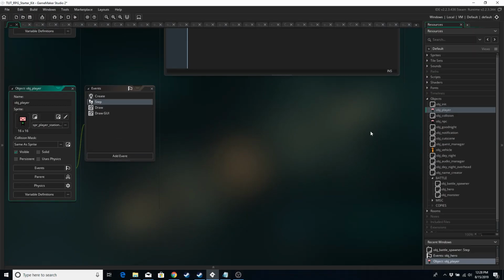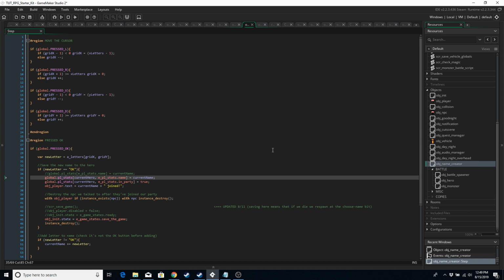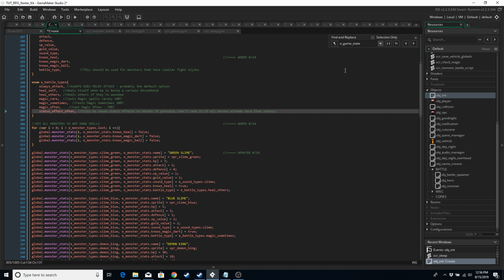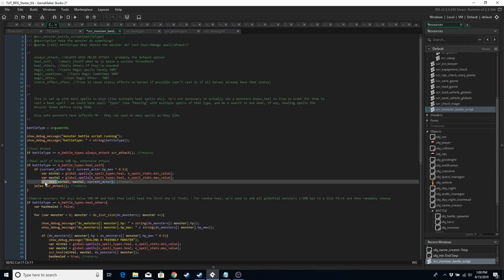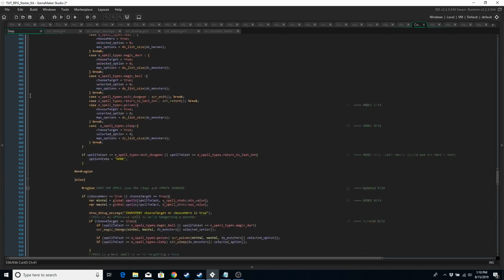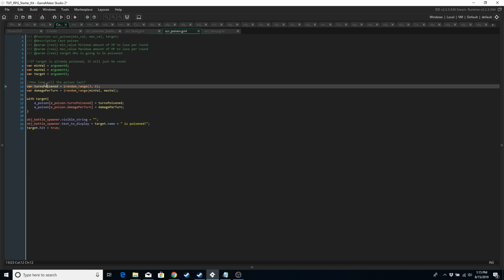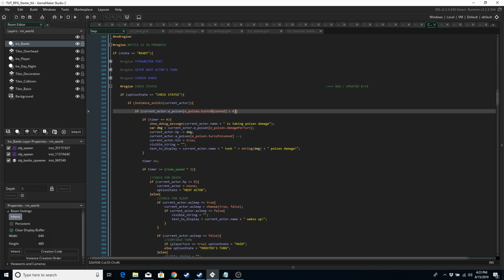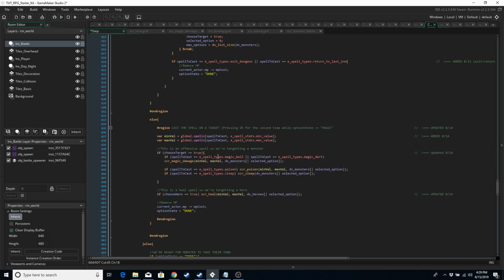GameMaker Studio 2: RPG Starter Kit #21 Multiple Monsters part 2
This video covers:
 - Monsters now cast spells
 - Different "Battle Types" so similar monsters can run the same script
 - Sleep & Poisen spells for the Heroes (monsters to follow soon)
 - Updated Party/Hero death code / Exit / Return etc

[--- ARTWORK DOWNLOADS ---]

[--- TUTORIAL DESCRIPTION ---]